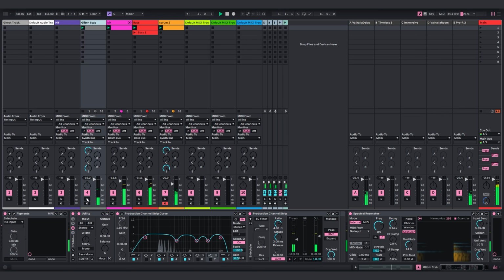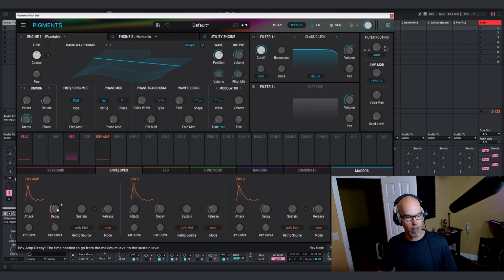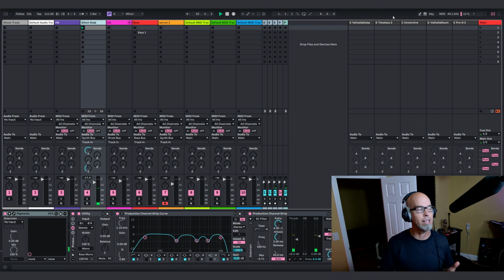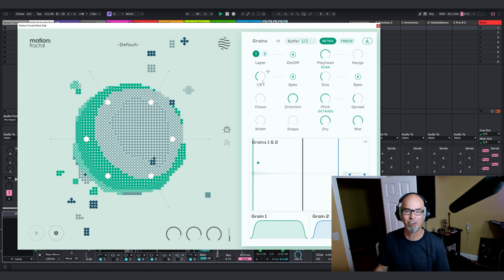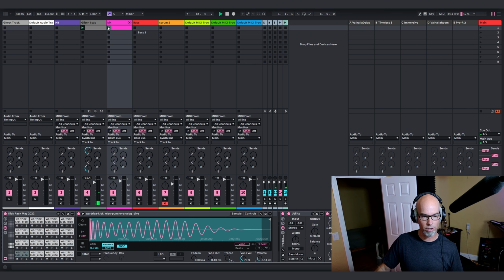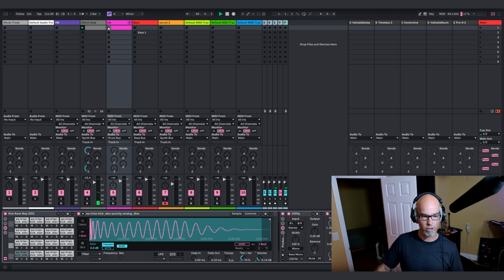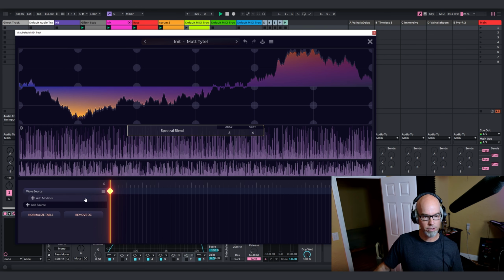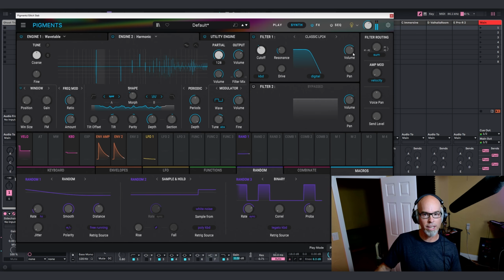Chill Ambient With Beats for Beginners | Step-By-Step Tutorial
Learn how to create chill ambient music with beats, even if you’re just starting out. In this tutorial, I’ll show you how to lay down a simple foundation, build evolving textures, and add rhythmic elements to bring your track to life.